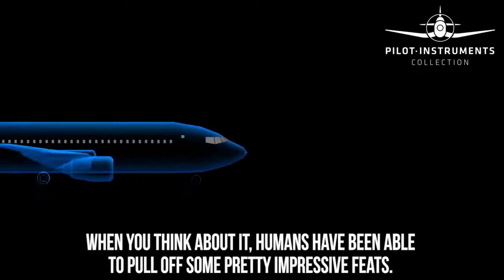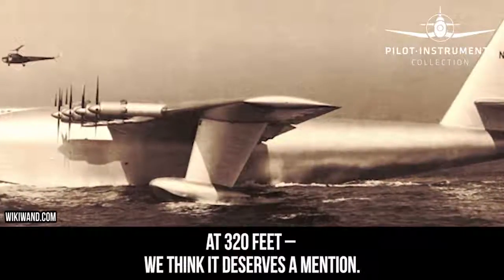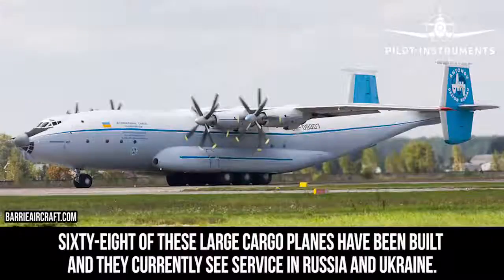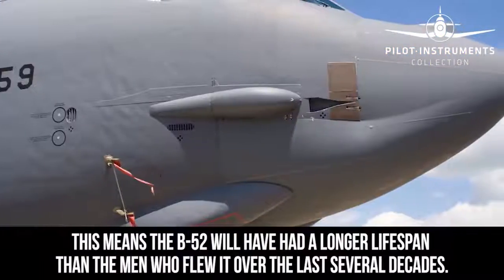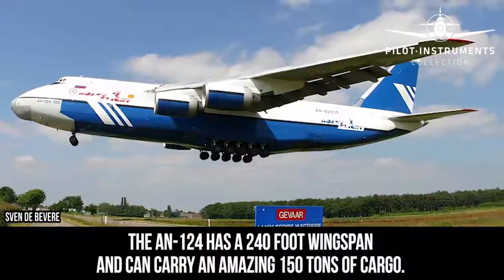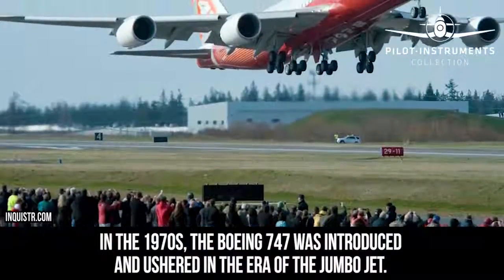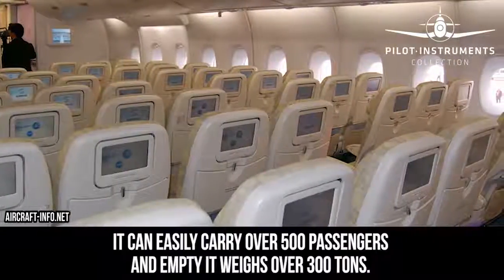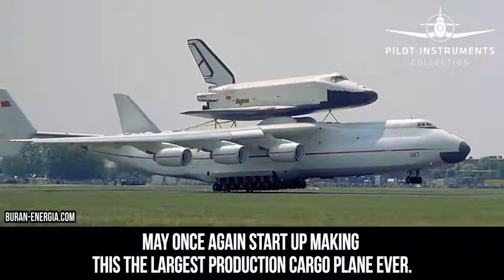Strange Airplanes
by Pilot Instruments Collection